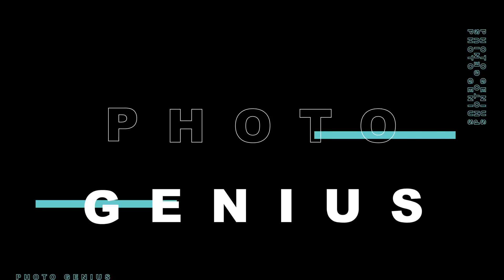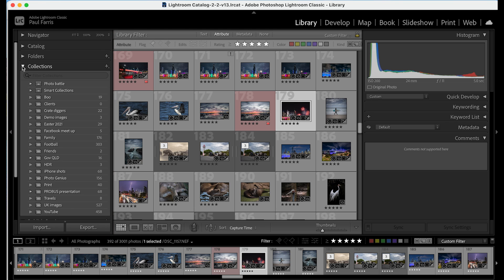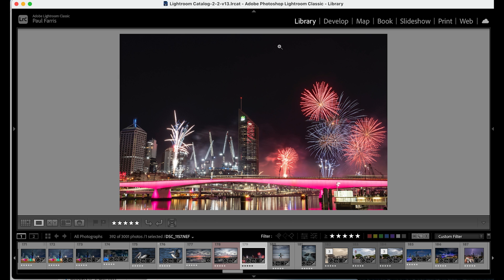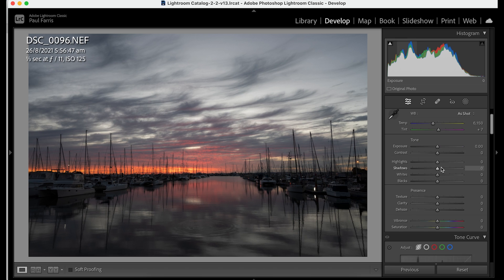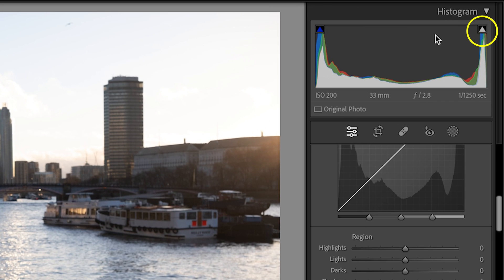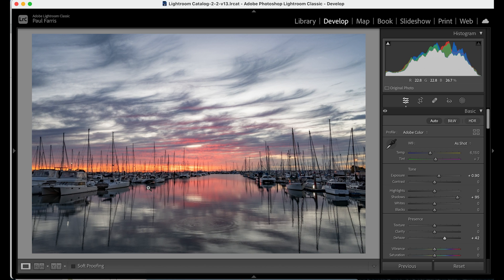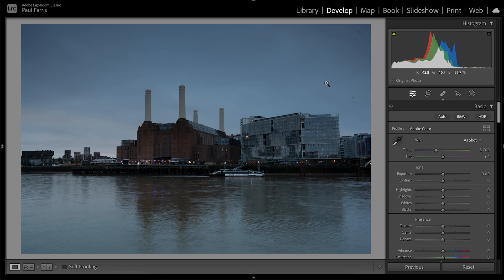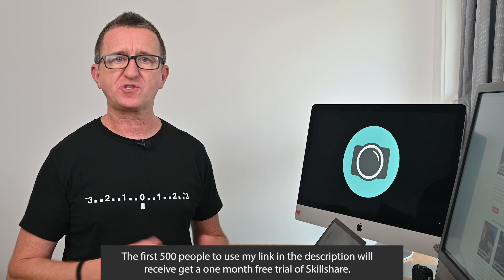LIGHTROOM BEGINNER FRIENDLY TIPS everybody should know (but you may have missed).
In this video I share a bunch of tips and shortcuts that every Lightroom user should know and can benefit from.

Thank you to Skillshare for sponsoring this video and supporting the Photo Genius channel.

About this video
Lightroom is the most popular software for image editing, so in this video I share some cool tips and shortcuts so you can get more from Adobe Lightroom.